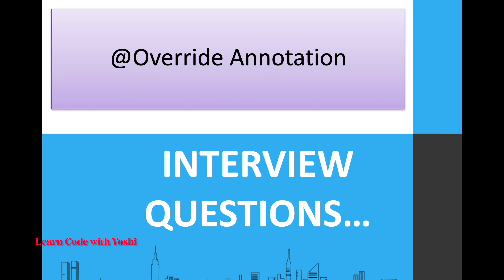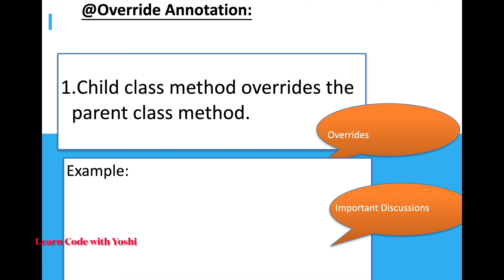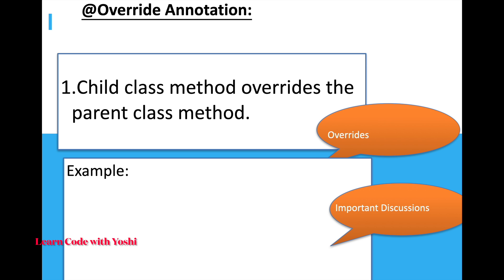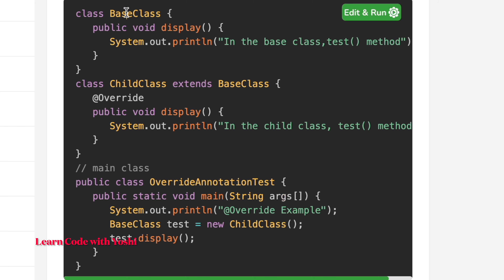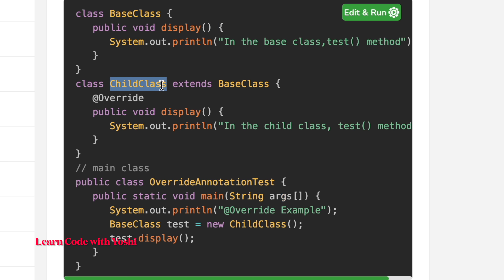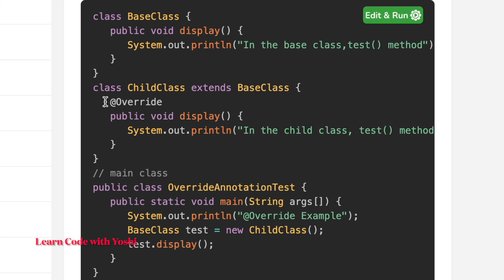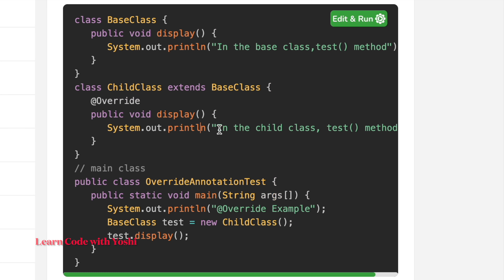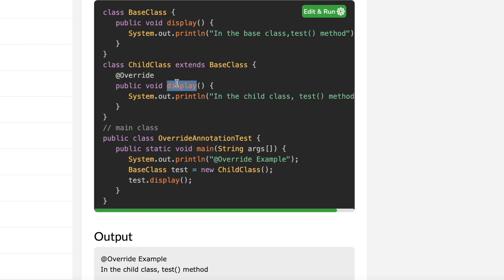annotation in java | Learn Coding | Interview Prep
This video explains complete knowledge of all constructor concepts.

How a constructor is called in JAVA, Difference between constructor and method || constructor,oops, how the constructor invokes while execution in JAVA??

Constructor in java || Java constructors, its syntax || Use of Constructors || What are the constructors in JAVA, JavaConstructors...

Command Line Arguments in Java || What is Scanner class, methods and handy examples, commandLine, alll about command line arguments...

Command Line Arguments in Java || What is Scanner class, nextLine, nextInt, nextDouble,

Method name is same  but the difference is number of arguments and type of arguments.

Data Types in JAVA || Default/Range and scope of each Data types || Type casting examples in JAVA
How to see min and max values of primitive data types || More examples for Type casting java.

Java Type Casting || widening and narrowing in java || Concert Char to number (ASCII value) in JAVA
In this video covers how to convert data types in Java and hands on coding expamples..

Default value of data types in java || Primitive data types: The primitive data types include boolean, char, byte, short, int, long, float and double and its range